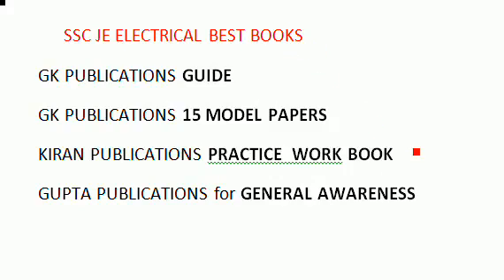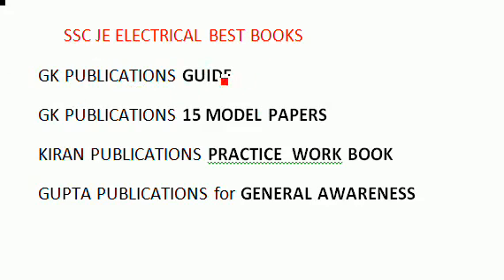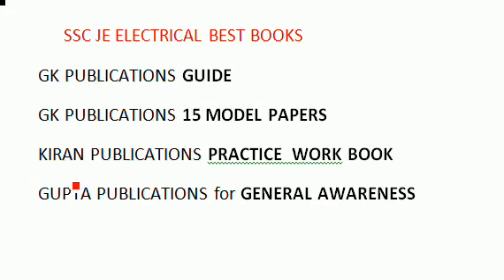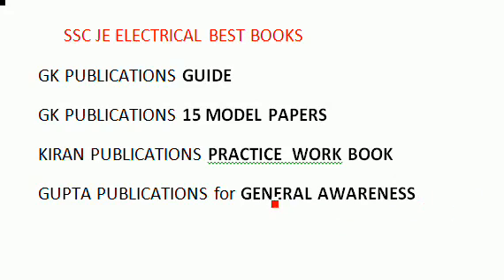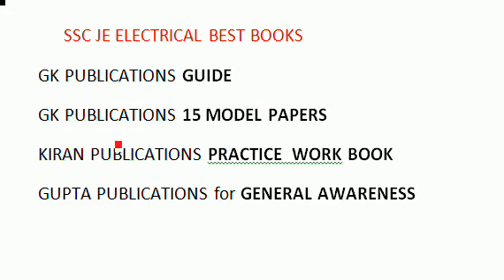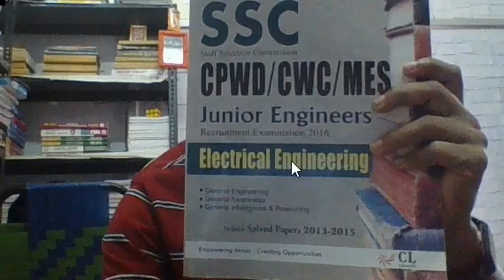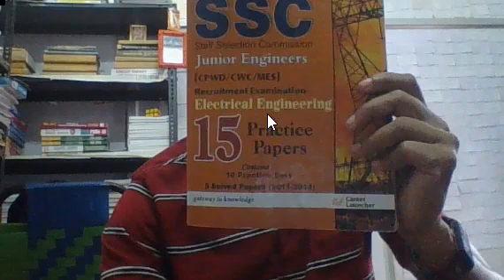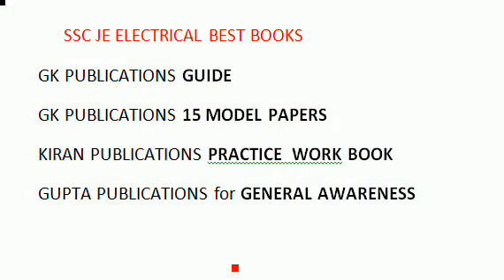BEST BOOKS FOR SSC JE ELECTRICAL 2023-2024 EXAM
updated on: FEB 9, 2024
As per 2023 Recent observation.Best book for ssc je electrical questions with detailed explanation given is made easy book.

In this video I have shown the very important books for ssc je electrical exam.some of the questions came directly from these books,without changing the options also.most of the models are repetetive in nature.